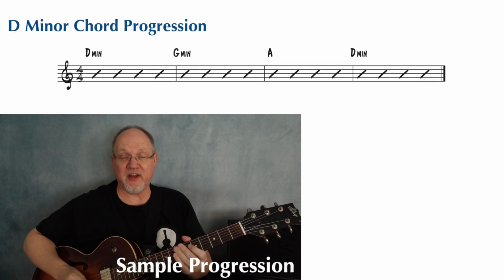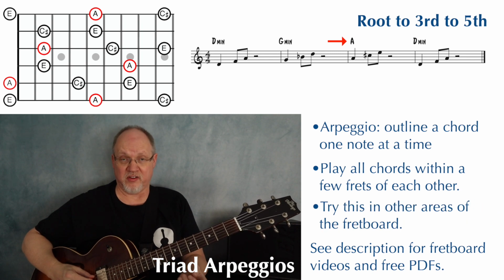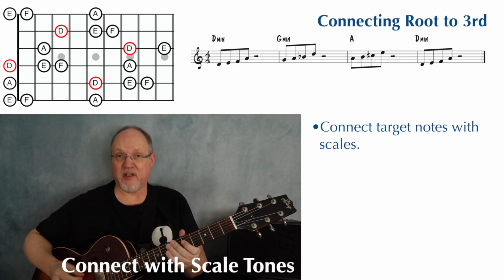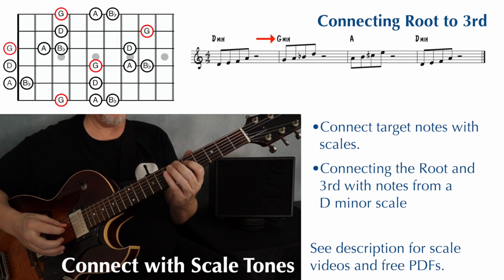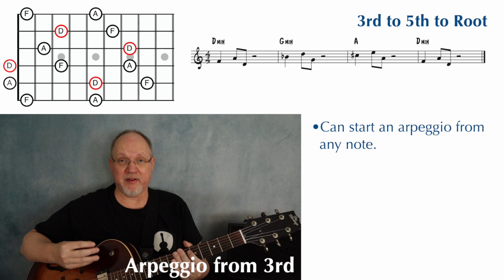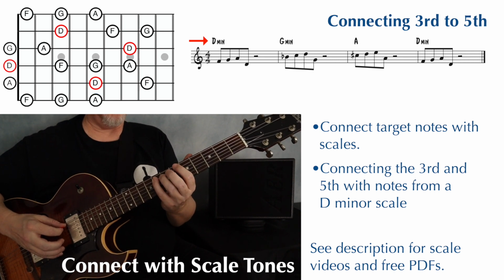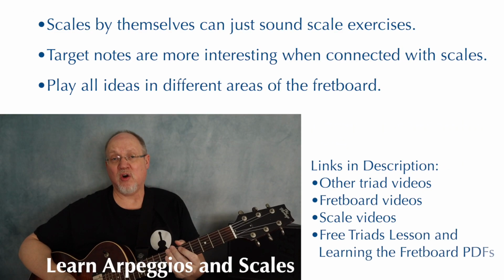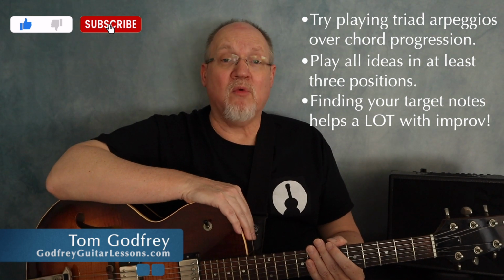Hit Your Target Notes with This Triad Improv Exercise (Triads 4 of 4)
Learn to hit your target notes and then connect them with scale tones in this triad arpeggio exercise. This is an effective way to learn to keep your bearings while improvising. This is the last in a 4-part series on triads.

MY BOOKS
Guitar Theory Modules

Time Stamps
0:00 Intro
0:42 Sample Chord Progression
1:05 Playing R-3-5
2:15 Connecting with Scale Tones
3:31 Playing 3-5-R
4:19 Connecting with Scale Tones
5:23 General Advice